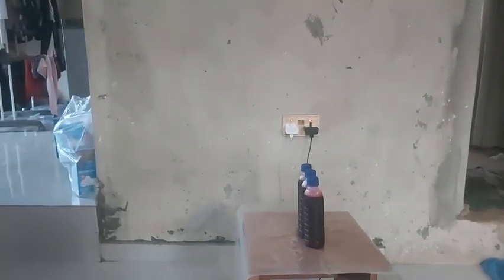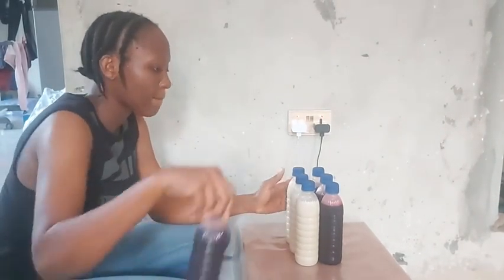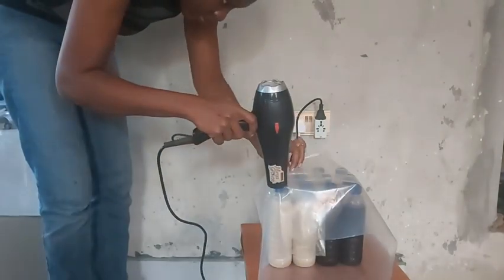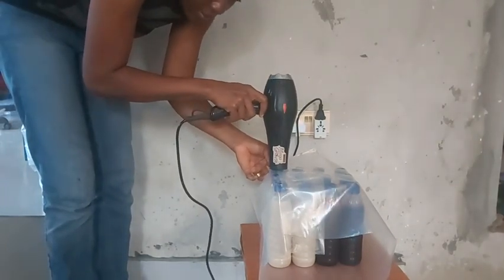HOW TO PACKAGE ZOBO DRINK FOR COMMERCIAL PURPOSE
Hello world, happy new year. In this video, you'll learn how to package Zobo drink for commercial purpose easily.

Materials needed
shrink nylon
heating machine